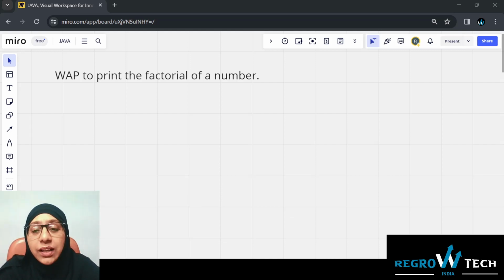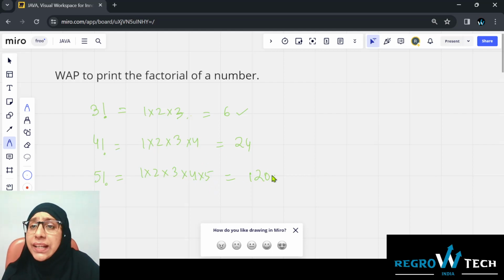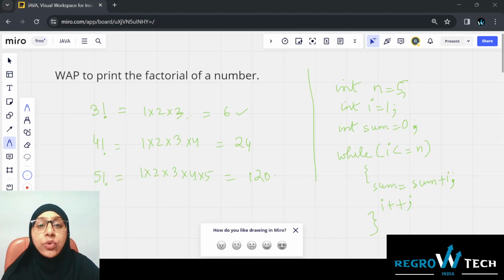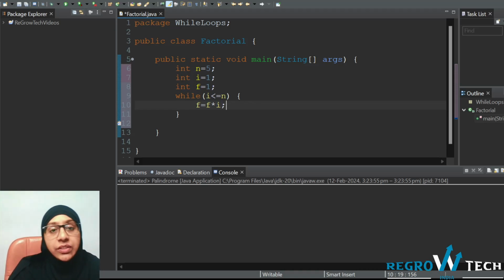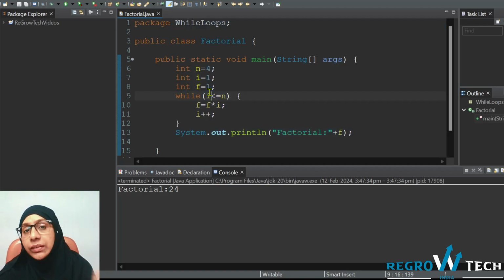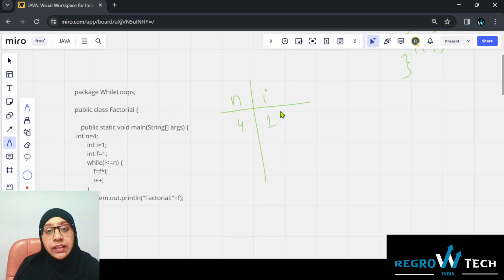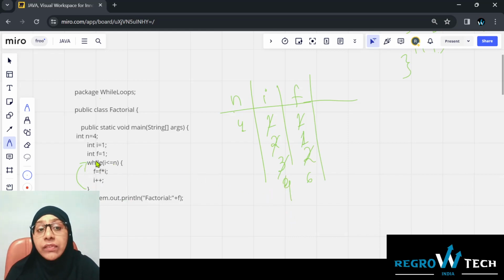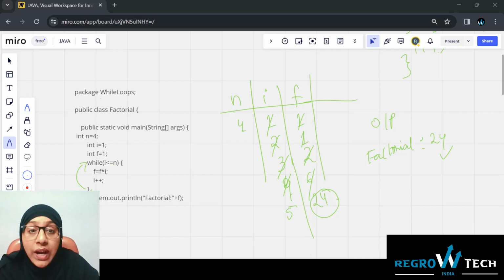While Loops - Part 10 | Factorial of a Number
🎥 Join me in this Java programming adventure as we dive into the fascinating world of factorials in my latest tutorial! In this video, we'll unravel the step-by-step logic of calculating the factorial of a number, transforming digits into their magical product. Ideal for coding enthusiasts and experienced developers alike, I'll guide you through the process, making it accessible for all levels. Watch now to master the art of factorial calculations in Java and elevate your coding skills! 💻💡